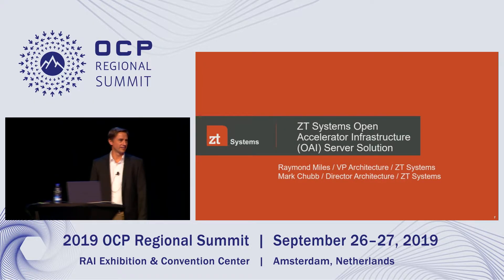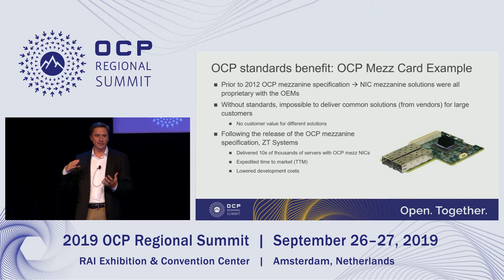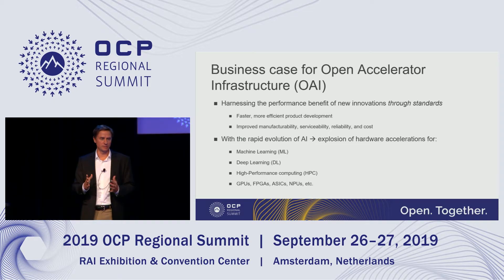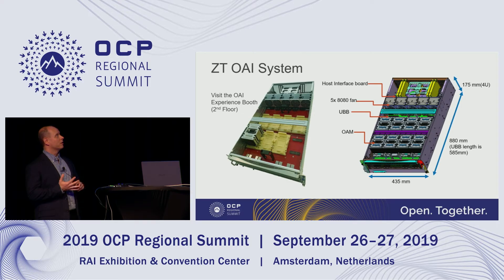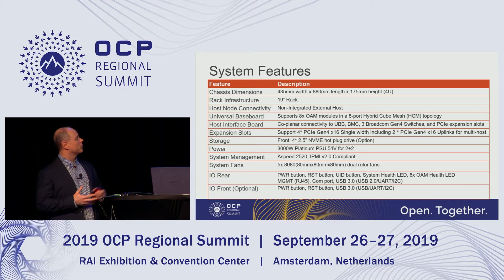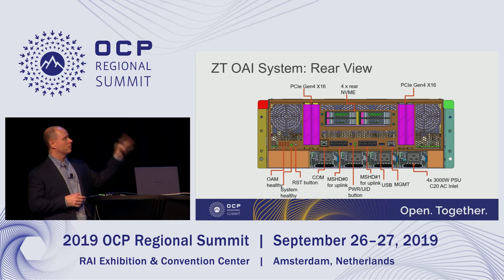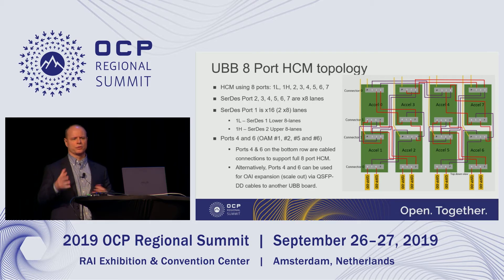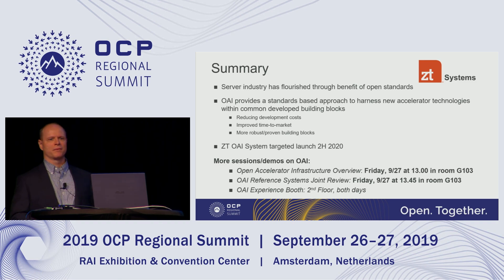OCPREG19 -ZT Systems Open Accelerator Infrastructure (OAI) Server Solution - presented by ZT Systems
Speakers: Raymond Miles
Executive Track
The server industry has been built on the foundation of standards. Harnessing the performance benefit of new innovations through standards leads to faster, more efficient product development with improved manufacturability, serviceability, reliability, and cost. &nbsp;With the rapid evolution of AI, there has been an explosion of hardware accelerations for Machine Learning (ML), Deep Learning (DL), and High-Performance computing (HPC) including GPUs, FPGAs, ASICs, NPUs, etc. Building server solutions for each hardware accelerator is not feasible due to development costs and time-to-market considerations. Open Accelerator Infrastructure is an open standards approach to realize the performance benefits of the various hardware accelerators with a single system implementation. The system details of the ZT Systems Open Accelerator Infrastructure (OAI) Server Solution will be reviewed during this session.